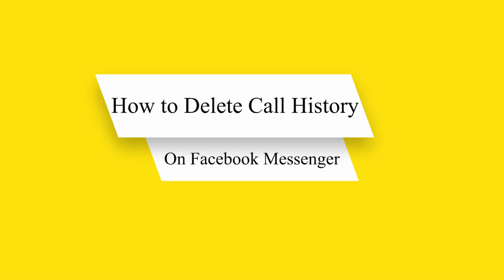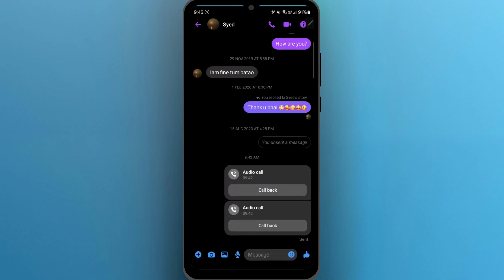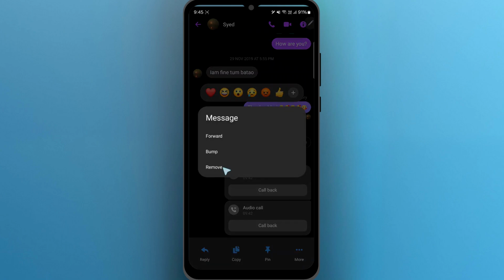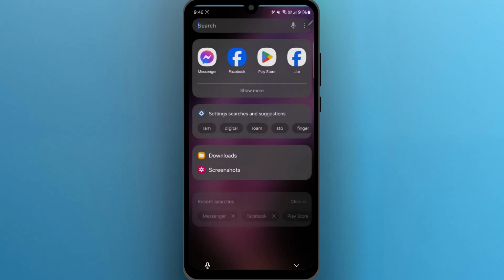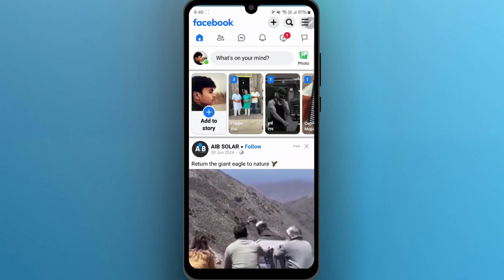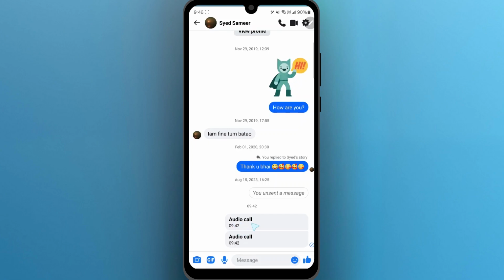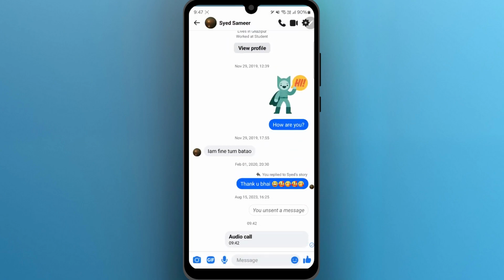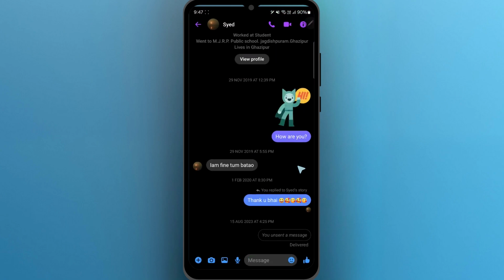How to Delete Call History on Facebook Messenger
In this video we tell you how How to Delete Call History on Facebook Messenger. So if you watch the whole video you know at the end of the video How to Delete Call History on Facebook Messenger